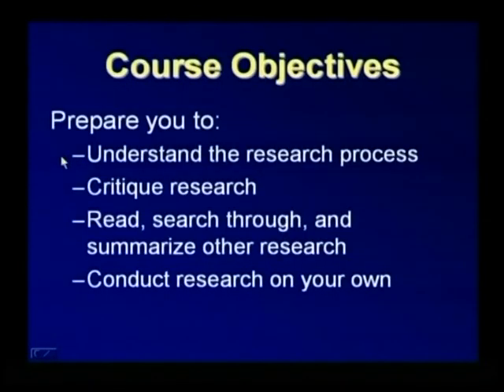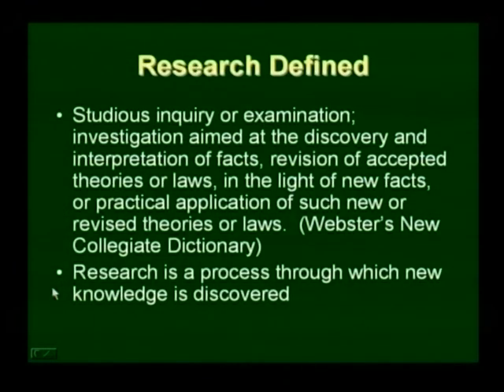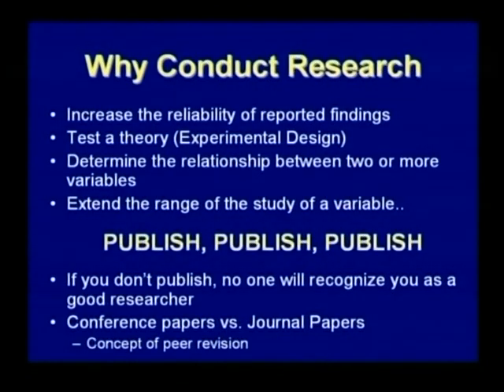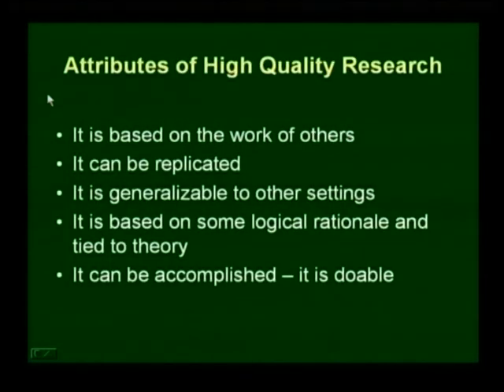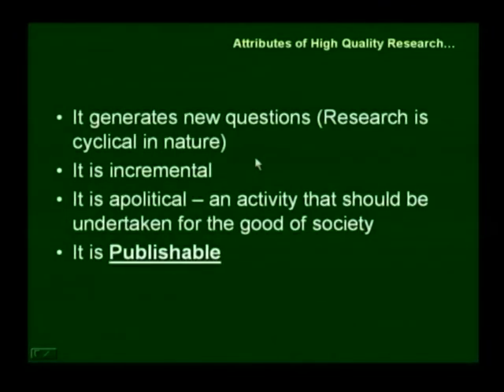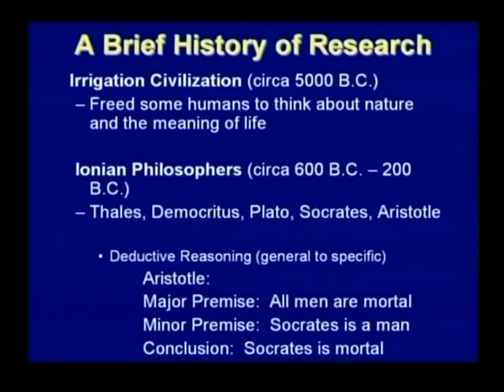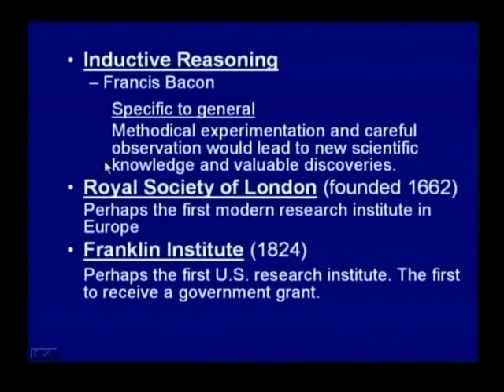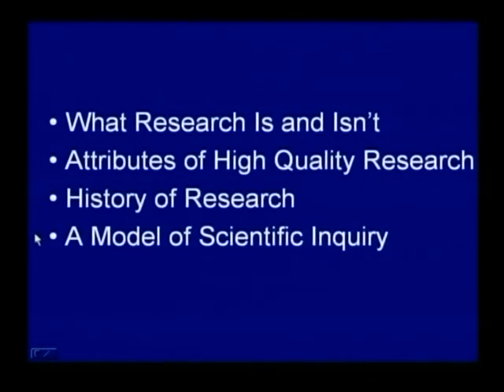AIOU - Research Methods - Computer Science - Program 01